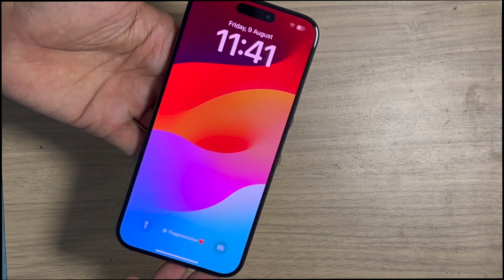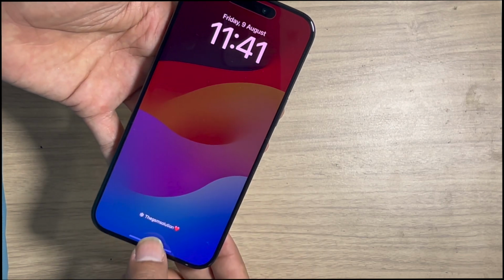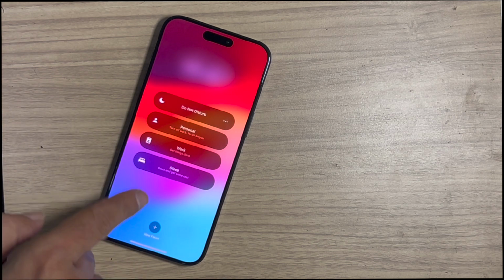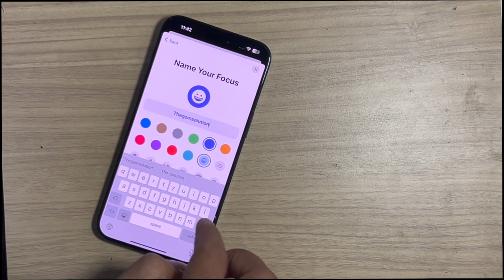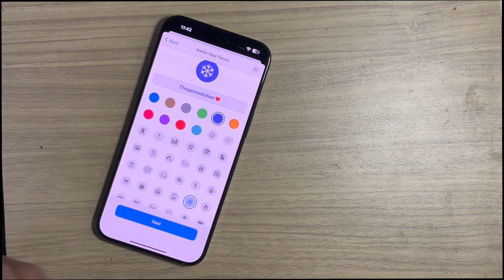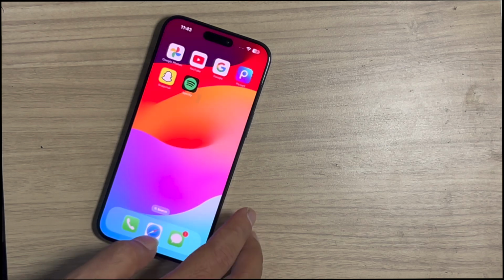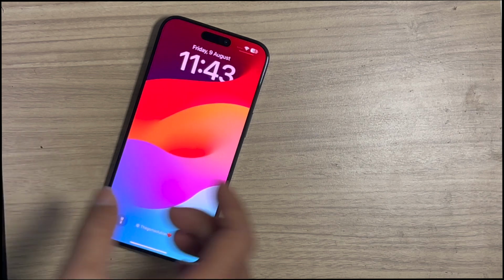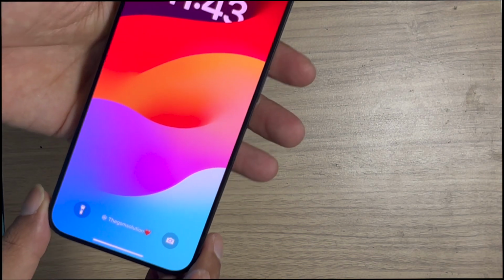Add your Name on your iPhone Lock Screen! Quick tutorial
How to add your name on your iPhone lock screen.

Thegsmsolution